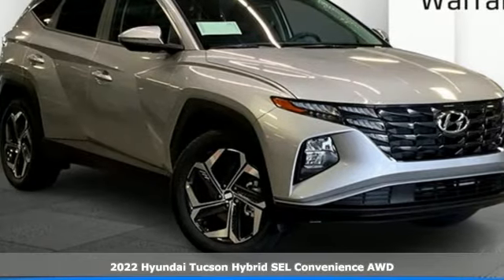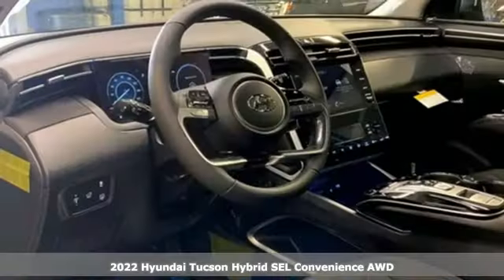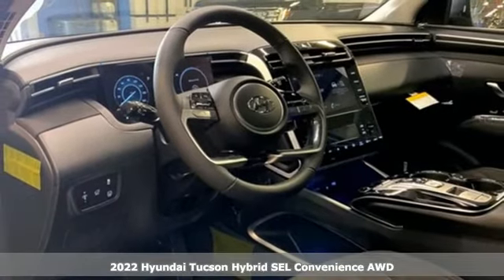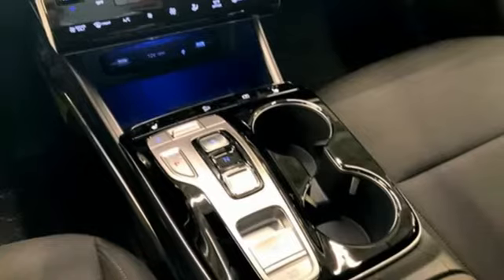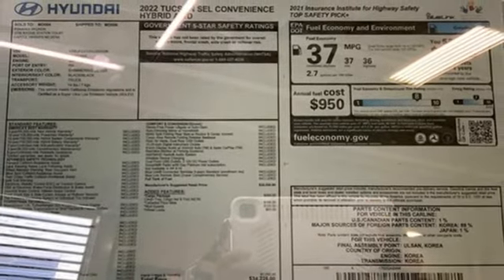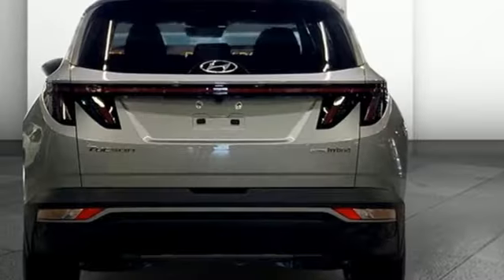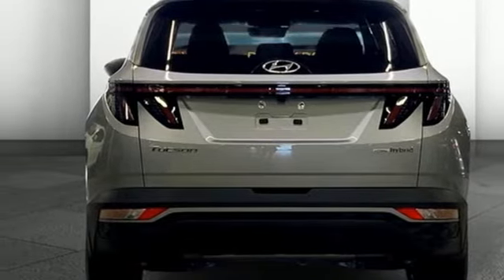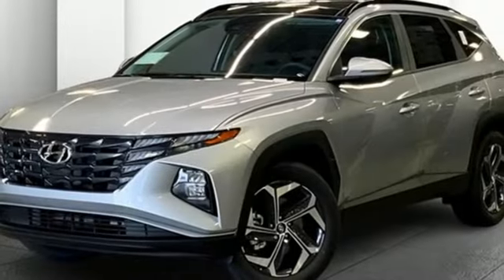New 2022 Hyundai Tucson Hybrid Capitol Heights MD Washington-DC, MD FNU069326 - SOLD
Year: 2022
Make: Hyundai
Model: Tucson Hybrid
Trim: SEL Convenience
Engine: I4
Transmission: 6-Speed Automatic
Color: Silver
Interior: Black
Stock #: FNU069326
VIN: KM8JFCA10NU069326
Shimmering Silver 2022 Hyundai Tucson Hybrid 2022 Hyundai Tucson Hybrid SEL Convenience AWD 6-Speed Automatic I4. I4brDealer Adjustment reflects either added equipment, a high-demand vehicle selling for above MSRP or both. Ask your dealer for details.brWe make every effort to provide accurate information but please verify options and price with management before purchasing. All vehicles are subject to prior sale. All prices are special internet prices only. All financing is subject to approved credit. Prices exclude dealer installed options, tax, tags, registration fees and processing fee of $499 (Not required by law). Published price subject to change without notice to correct errors and omissions or in the event of inventory fluctuations. Vehicle offers/prices & internet price quotes valid for 48 hours from initial posting date, subject to change by dealer/manufacturer without notice. All available manufacturer rebates and incentives are included in the internet price. Some manufacturer rebates may not be compatible with special manufacturer finance offers. Manufacturer rebates and incentives are valid during a time period set by the manufacturer and are subject to change without notice. Additional manufacturer rebates and incentives may apply to those who qualify and may lower the sale price. Buyers may not qualify for every incentive and rebate. Dealer installed options are additional. Stock photo colors, options and trim levels may vary. Not responsible for typographical errors. Published price subject to change without notice to correct errors and omissions or in the event of inventory fluctuations. Vehicles may be in transit to dealer. Vehicle photos may not match exact vehicle. Please call to confirm availability status. NHTSA Government 5-Star Safety Ratings are part of the U.S. Department of Transportationa€TMs New Car Assessment Program Model tested with standard side airbags (SAB). **Based on model year EPA mileage ratings. Use for comparison purposes only. Your mileage will vary depending on driving conditions, how you drive and maintain your vehicle, battery pack age/condition, and other factors.

Address:
1770 Ritchie Station Court